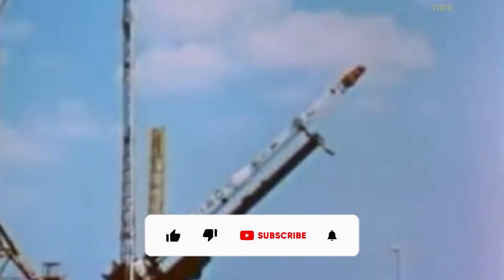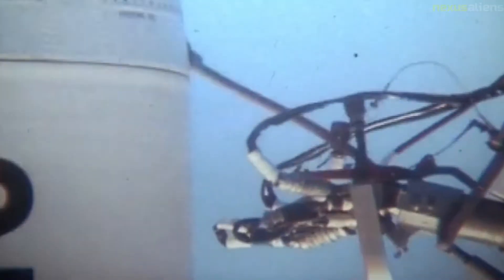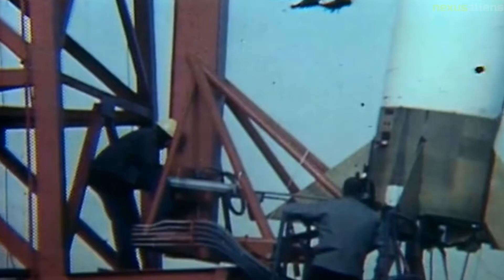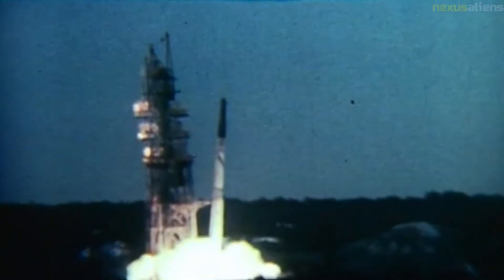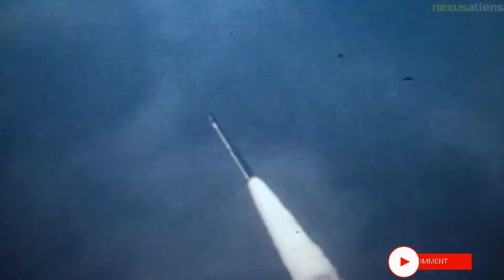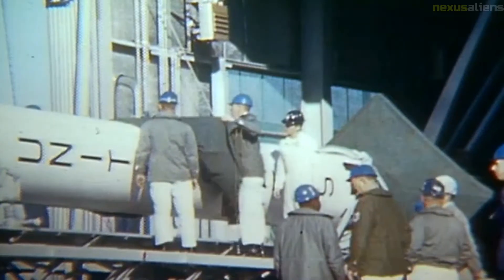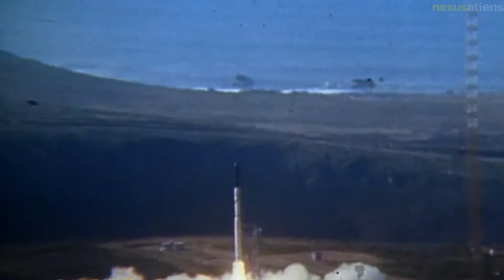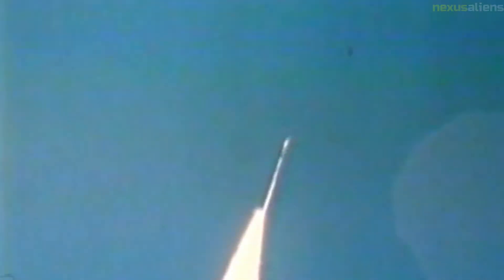Scout rockets the unsung hero's of space exploration.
The Scout family of rockets were American launch vehicles designed to place small satellites into orbit around the Earth.